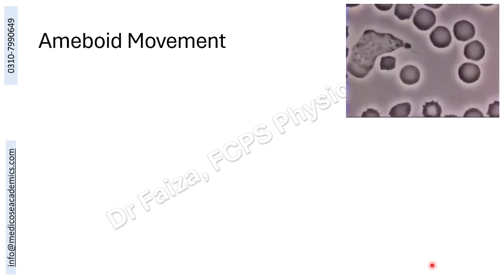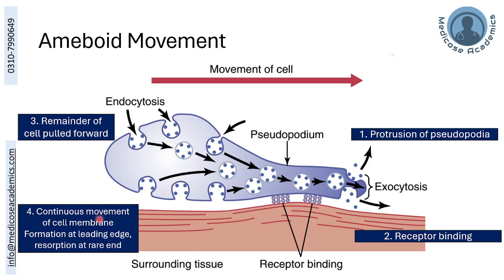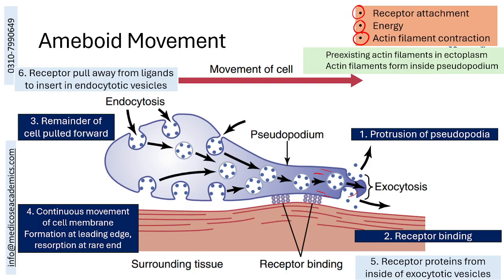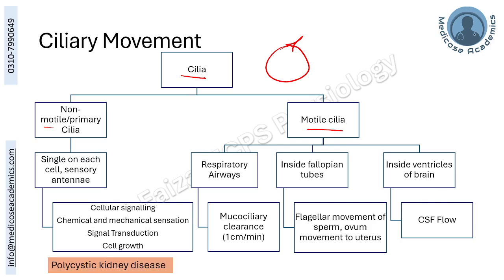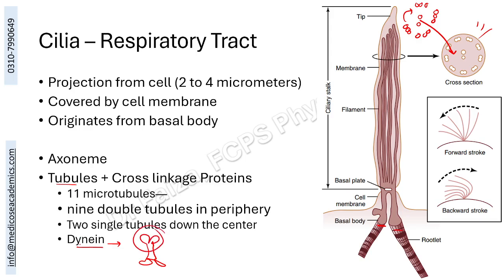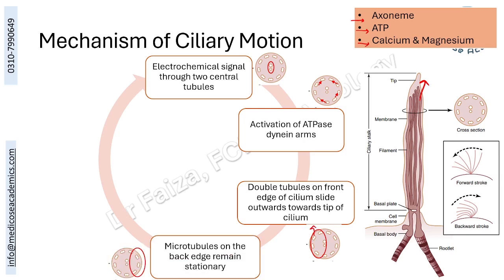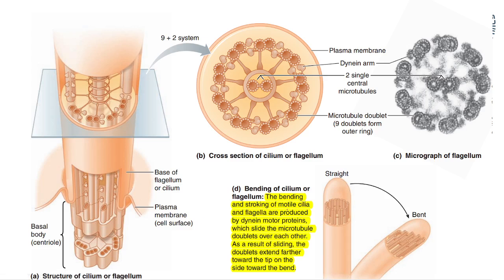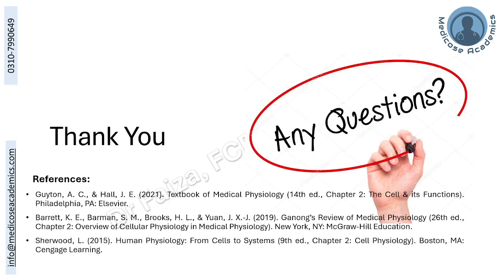Cellular Locomotion: Amoeboid, Ciliary and Flagellar Movement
Explore Cellular Locomotion with Dr. Faiza
Study how cells move. This session explains amoeboid movement, ciliary beating, and flagellar motion. See the roles of actin, microtubules, dynein, ATP, and ion signals. Learn clinical links such as primary ciliary dyskinesia and Kartagener syndrome. Ideal for physiology and medical students who want a clear grasp of cell motility in health and disease.

Chapters:
00:00 Introduction and Types of Cellular Locomotion
01:26 Amoeboid Locomotion
07:11 Ciliary Locomotion
08:50 Structure of Cilia and the Axoneme
11:11 Mechanism of Ciliary Movement
15:49 Flagellar Movement
16:19 Primary Ciliary Dyskinesia and Kartagener Syndrome
17:41 Summary

🔬 Key Topics Covered:
Amoeboid Locomotion: Pseudopodia formation, actin polymerization, chemotaxis, receptor recycling via endo- and exocytosis.
Ciliary Movement: 9+2 axoneme, dynein ATPase action, coordinated power and recovery strokes, mucociliary clearance.
Flagellar Motion: Wave-like propulsion in sperm; contrast with cilia.
Control Signals: Role of ATP, calcium, and magnesium in motile function.
Clinical Correlates: Primary ciliary dyskinesia, sinusitis, bronchiectasis, infertility, and situs inversus (Kartagener syndrome).
Physiological Examples: WBC crawling, fibroblast wound tracking, airway cilia, fallopian tube transport, ventricular ependyma and CSF flow.

🎓 Learning Objectives:
Identify and compare amoeboid, ciliary, and flagellar movement.
Explain actin-driven pseudopodia and receptor turnover during chemotaxis.
Describe the 9+2 axoneme and dynein-driven sliding–bending mechanism.
Link ciliary dysfunction to clinical presentations and investigations.

💡 Clinical Relevance:
Connect defects in ciliary structure or signaling to recurrent infections and infertility.
Apply knowledge of mucociliary clearance and sperm motility to case discussions.

Dr. Faiza
FCPS (Physiology)
DHPE (Masters in Health Professional Education)